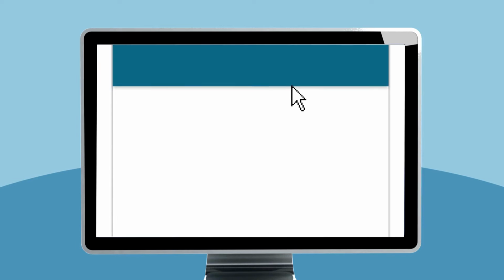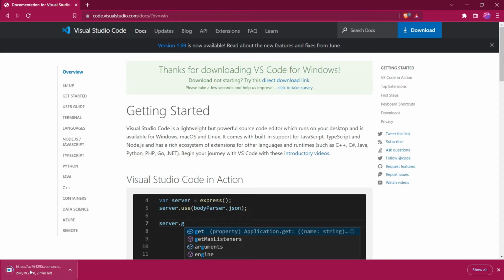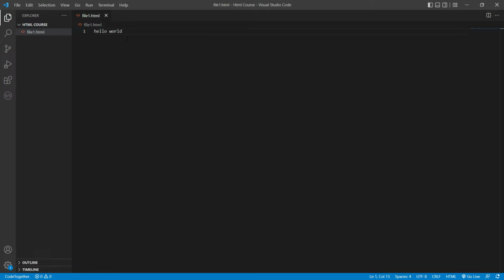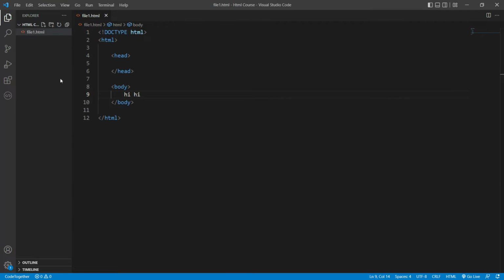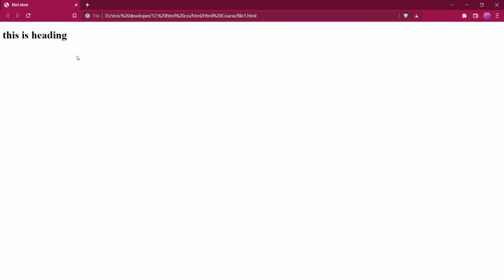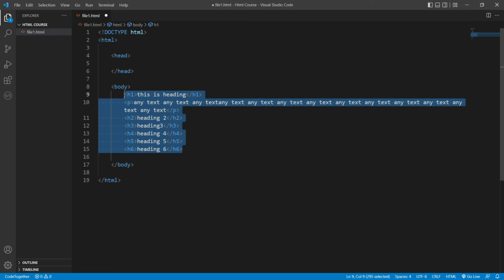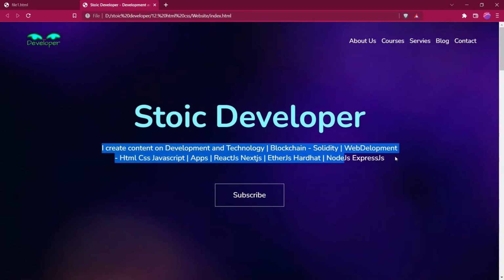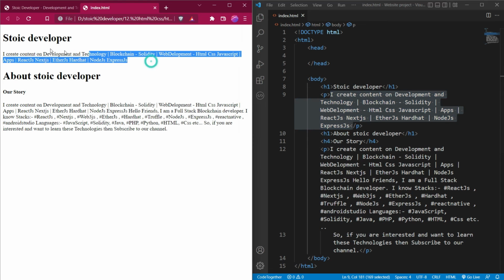Html complete course | beginner to advance tutorial | For beginners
HTML Complete course tutorial from beginner to advance. Learn HTML by developing a project and then create your own website. Use HTML to create your own website.

Instagram:- not using it yet

Timing:---
How we will learn HTML in this course 00:00
Basic things about HTML 00:46
Use Code Editor 01:10
Create HTML file 01:44
Code HTML 02:24
Sentex of HTML ( HTML, head, body) 03:12
Basic tag (Heading tag, paragraph tag)  06:04
Use tags to create a website 07:54
Thanks 11:26

o So, if you learn HTML by developing a project then it will be easy for you to remember all HTML concepts, and also this process becomes more enjoyable and useful.
o So, in this course we will learn HTML and create this website. We will learn all  HTML concepts and alongside that, we will make this website using those concepts. Yes, definitely we will learn all the basic to advance things about HTML, and then we will use them to create this website so that you can not only understand but also you will feel how we can use HTML to make an actual website.
o After completing this course you will advance level HTML and you have a project. this you can show anyone as proof that you learned HTML and you have created this website. And from this learning, you can create new websites according to your choices and creativity

I create content on Development and Technology | Blockchain - Solidity | WebDelopment - Html Css Javascript | Apps | ReactJs Nextjs | EtherJs Hardhat | NodeJs ExpressJs Hello Friends, I am a Full Stack Blockchain developer.